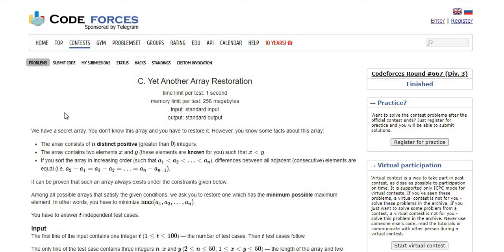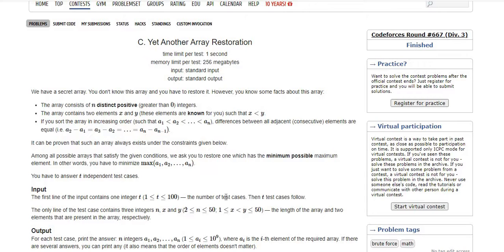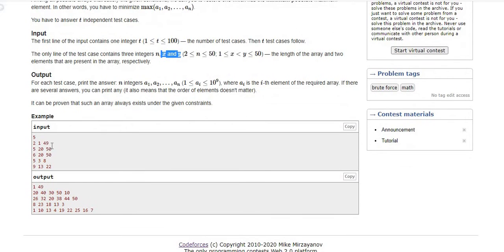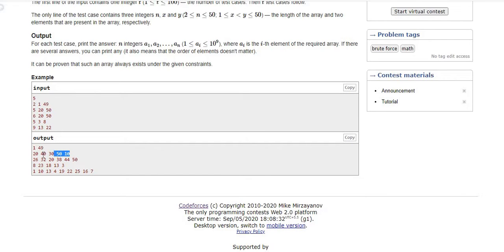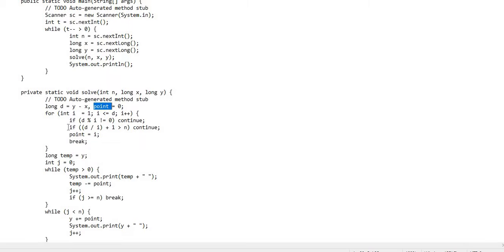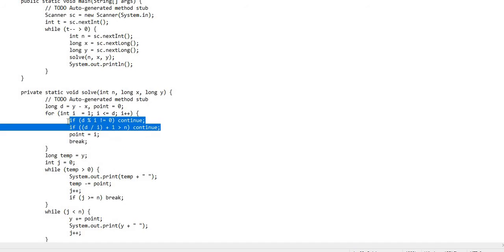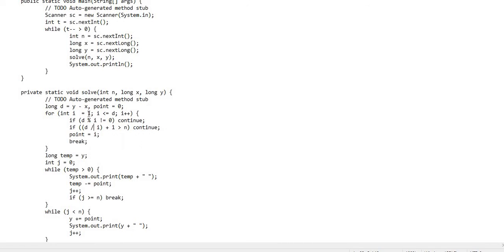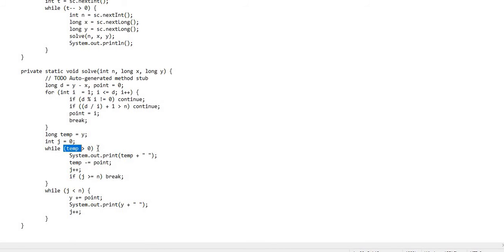C. Yet Another Array Restoration | Codeforces Round #667 (Div 3) | Maths